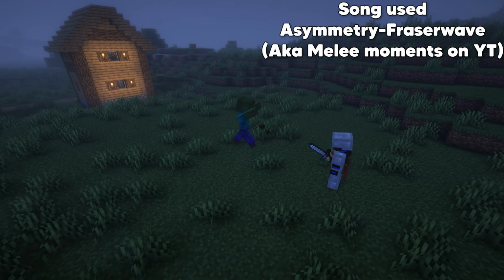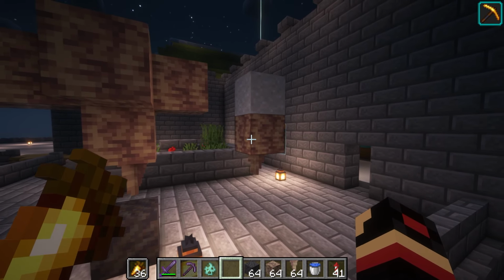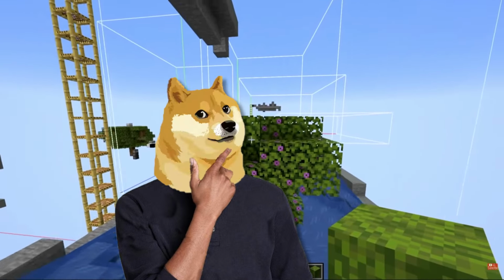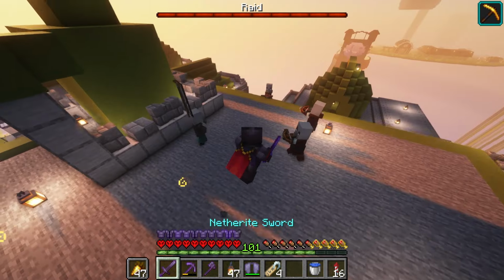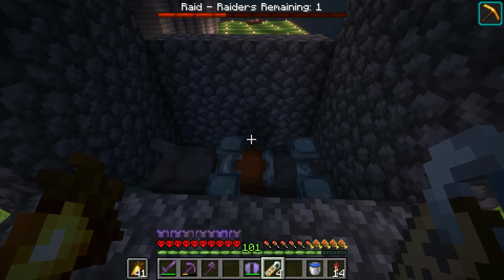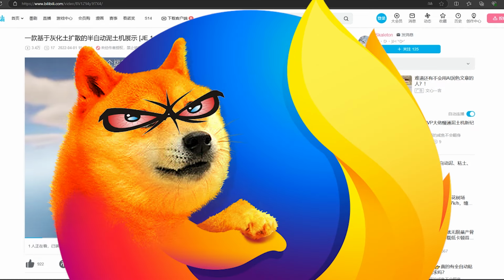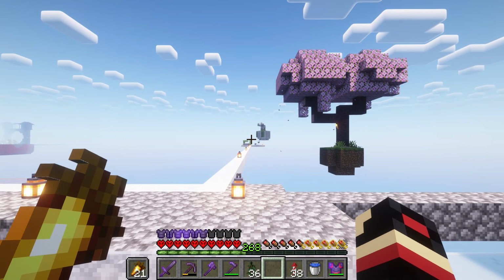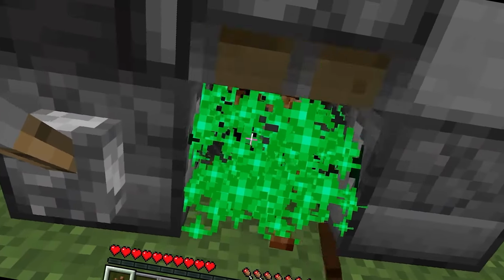I almost spent 1000 days Building this mistake in Hardcore Skyblock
Mods used in the video:
-Ambient sound
-Appleskin
-Armor Chromatic
-Continuity
-Creative core
-Easy anvils
-Easy magic
-Eating animation
-Entity culling
-Fabric api
-Falling leaves
-Forgeconfigapiport
-Fusion
-Geckolib
-Indium
-Iris
-Litematica
-Make-Bubbles-Pop
-Malilib
-Not enough animations
-Pehkui
-Presence footstep
-Puzzlelib
-Replaymod
-Skinlayer 3D
-Sodium
-Sound physic
Visual Workbench

Music in order of apperance:
-Big Bad Bugaboom mario galaxy
-Bad piggies main theme
-Everybody votes channel "Voter data"
-Midtown madness song 215 direction
-Paperize Paper mario sticker star
-Startship mario 1 super mario galaxy 2
-OMORI 006 let's get together now
-Jojo's bizarre adventure "Diamond is unbreakable"
-Persona instrumental phantom
-10 AM animal crossing new horizon
-The legend of zelda the wind waker Outset island Remix
-Starshine beach yoshi galaxy mario galaxy 2
-The realm within liyue domain Genshin impact
-Inevitable conflict Genshin impact
-World 6 Mario galaxy 2
-Battle Hub avatar Battle stage theme Street fighter 6
-AGST Fight
-Trailer theme Mario odyssey
-Phoenix wright ace attorney Marvin grossberg
-World 3 Mario 3D world
-2 PM animal crossing new horizons
-Finale Mario 3D world
-Sticker museum Paper mario sticker star
-The 25 th hour Schlatt crossing
-Tostarena ruins Mario odyssey
-System screen options Sonic and the black knight
-Best HD VGM 742A routine map screen 1
-Let the living Beware Genshin impact
-Obersvation DOME mario galaxy
-Purple toad house NSMBU
-Dk summit Mario kart wii
-Precipice Minecraft
-Twilight town Paper mario TTYD
-Nsbm Wii world 7